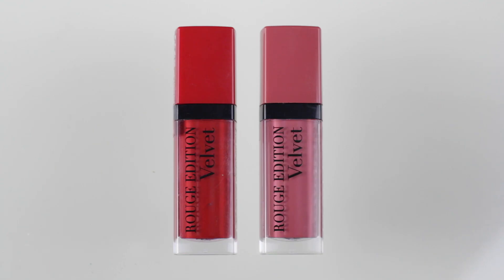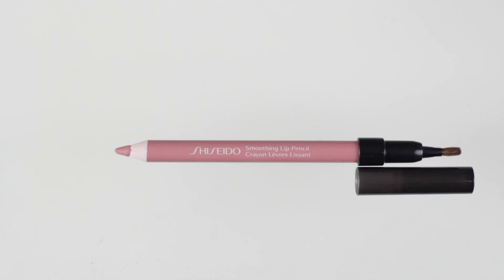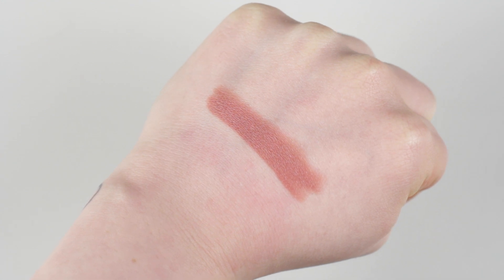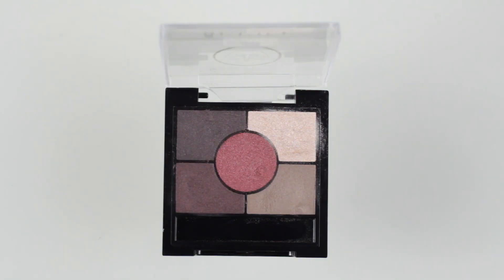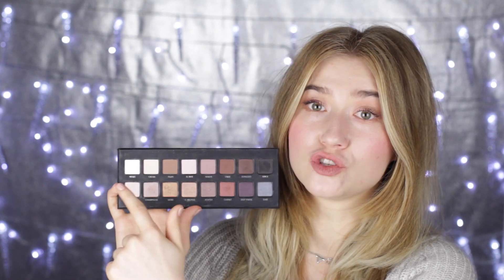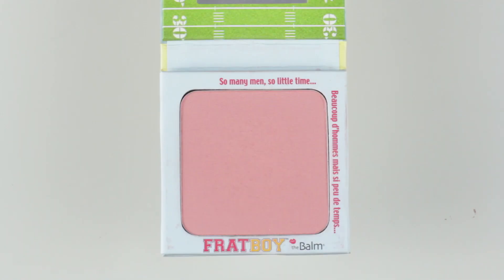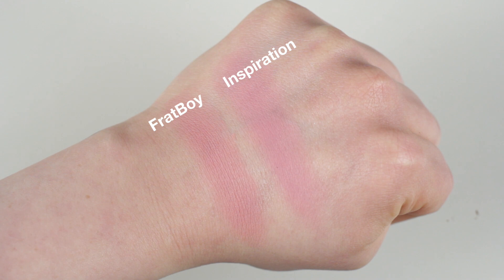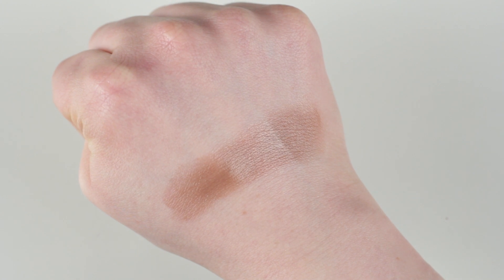2014 Beauty Favorites - Make up + Swatches | geekNchic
I used a lot of different make up in 2014 but these are my absolute favorites of the year! Enjoy :)

FOLLOW ME »

ITEMS MENTIONED »
Bourjois Rouge Velvet // Nude-ist, Personne ne Rouge
By Terry Rouge Terrybly // Terrybly Nude
Shisheido Smoothing Lip Pencil // RD702
Bobbi Brown Artstick // Dusty Rose
Maybelline Color Drama // Nude Perfection
Bourjois Healthy Mix Serum Foundation // 51 Light Vanilla
Nars Pure Radiant Tinted Moisturizer // Finland
Rimmel Glam Eyes HD // Brixton Brown
Bourjois Color Editon Creme to Powder e/s // Pétale de Glace
Gosh Forever Eyeshadow // Silver Rose
Laura Mercier Caviar Stick // Cocoa
Chanel Creme to Powder Blush // Inspiration
The Balm // Frat Boy Blush
Maybelline Fit Me Concealer // No. 15
L'Oreal Lumi Magique Concealer // Light
RMS Beauty Creme Bronzer // Buriti